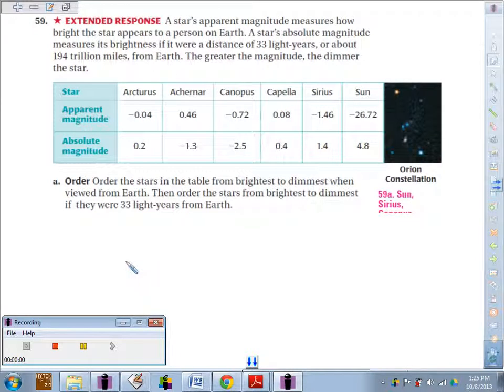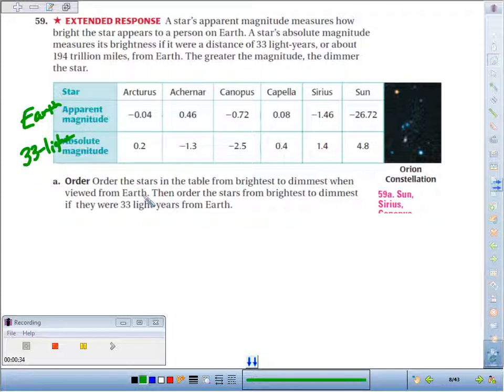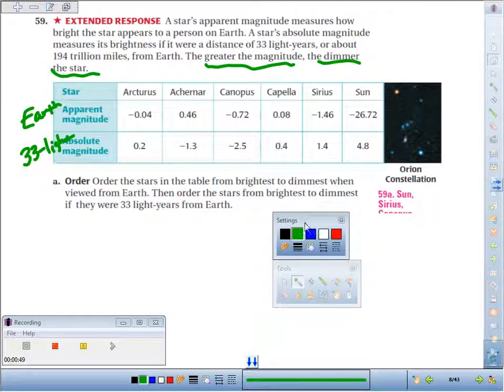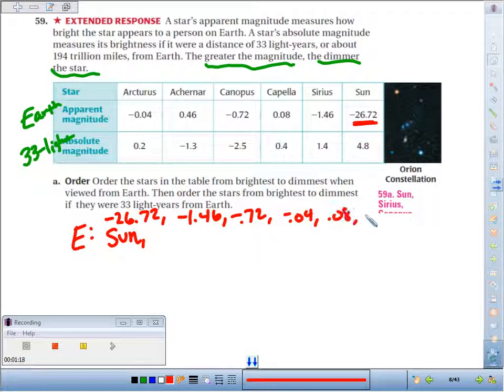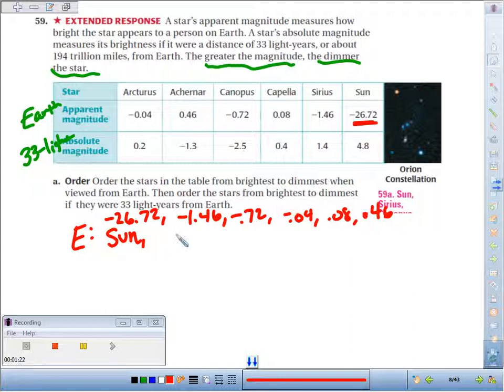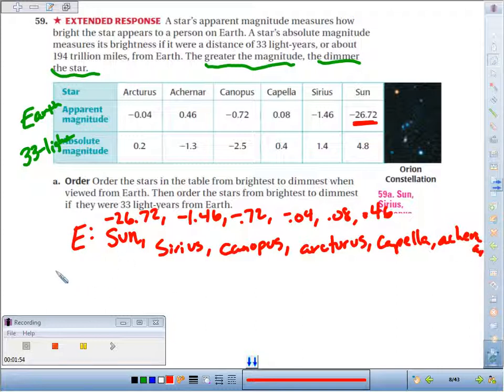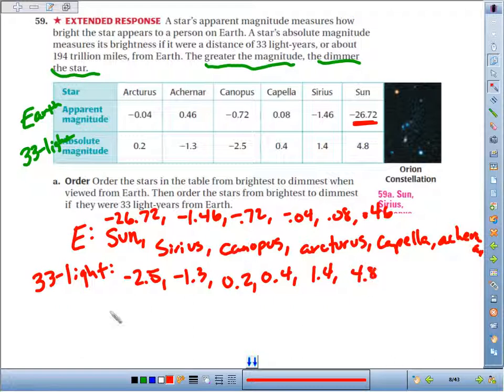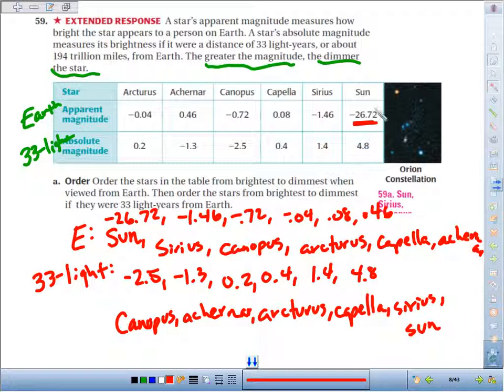LTR 2 1 7